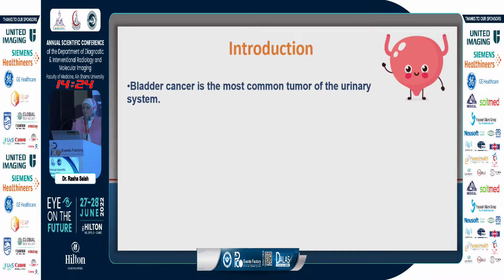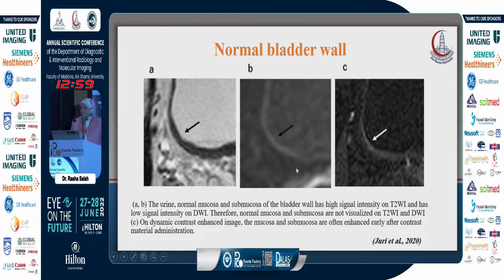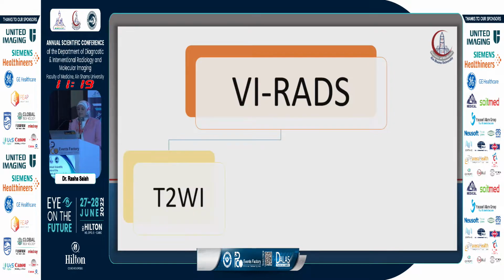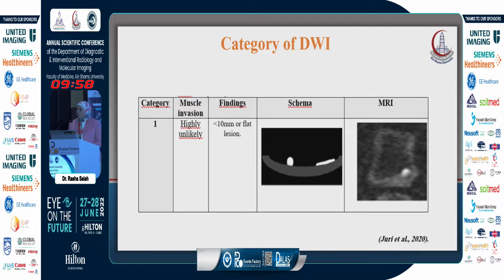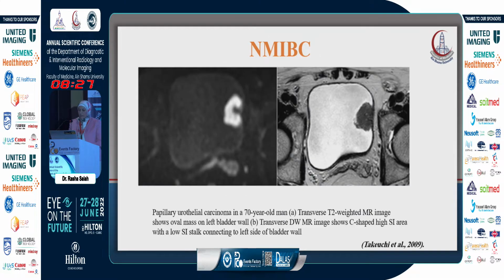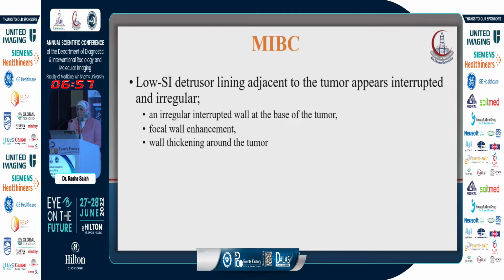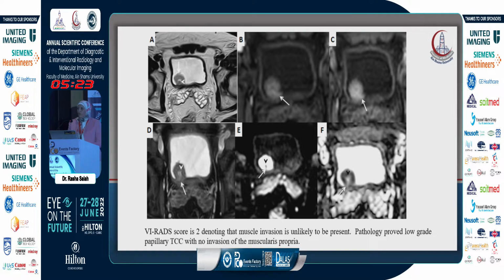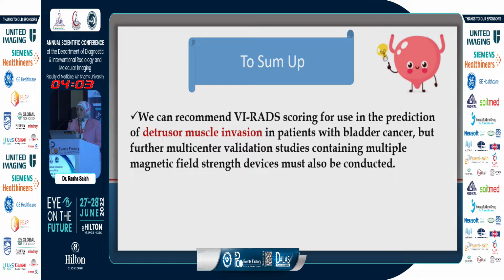VI-RADS: How I Do it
Prof  Dr  Rasha Salah